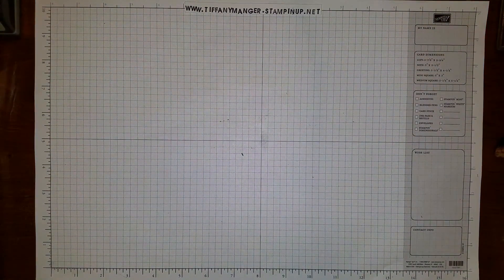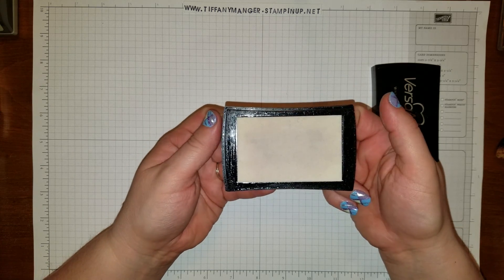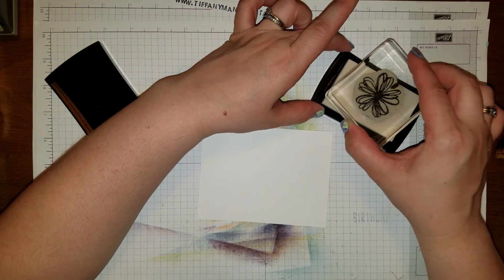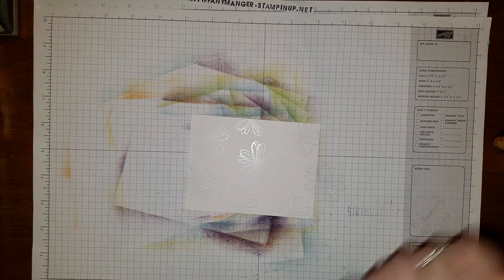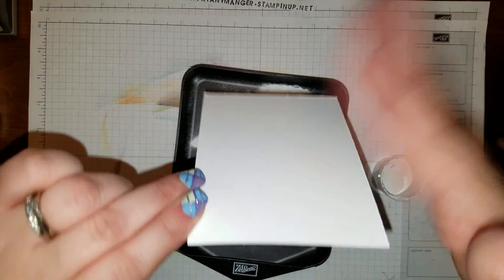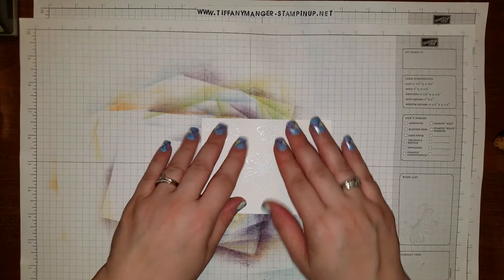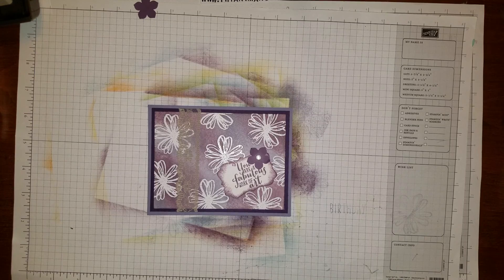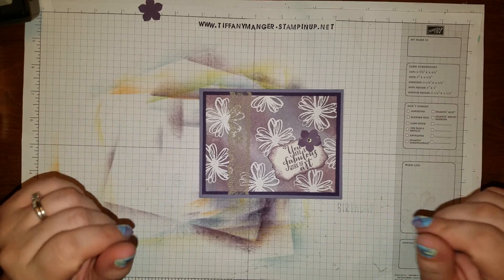Emboss resist technique using Stampin Up products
I give a description of what embossing powder is and the inks you can use with it.  I then teach the emboss resist technique along with making a beautiful card afterwards.  If you are interested in ordering anything or want more information on Stampin Up please visit my